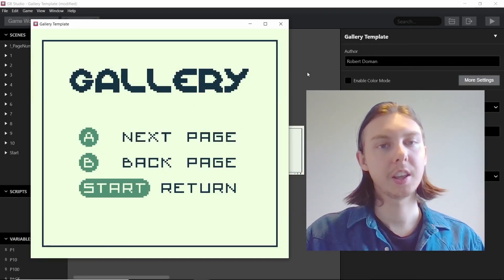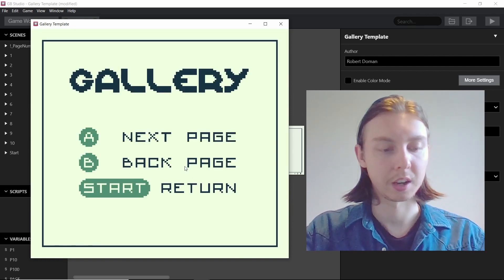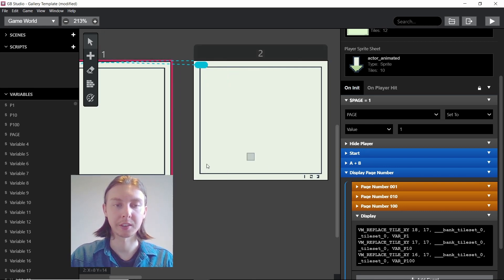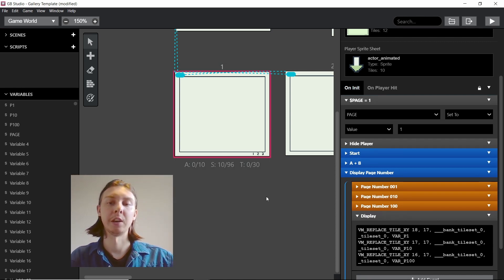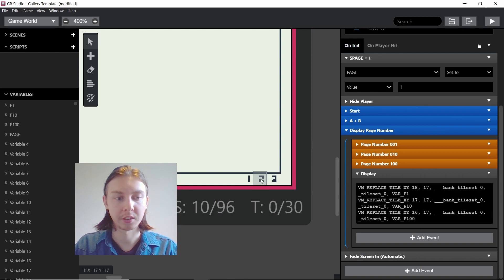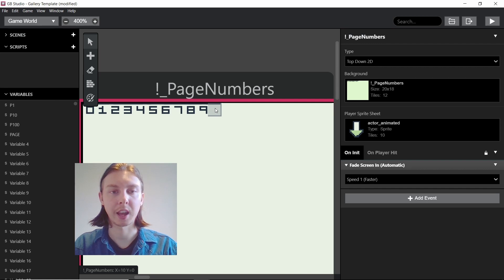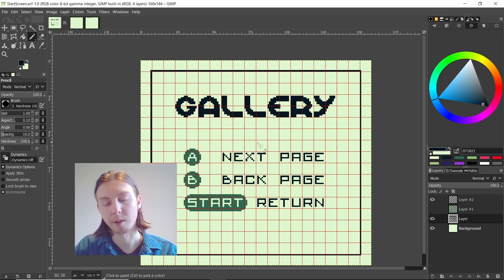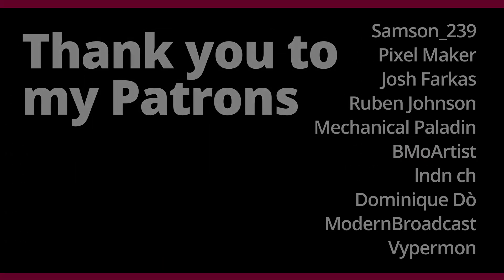GB Studio gallery template for comics, book and slideshows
In this video I show you how you can make a gallery in GB Studio. This is useful for everything from photo galleries and slideshows to comics and literature.
I also show you how to use GBVM scripts to display page numbers so you don't have to put them in every single one of your artworks.